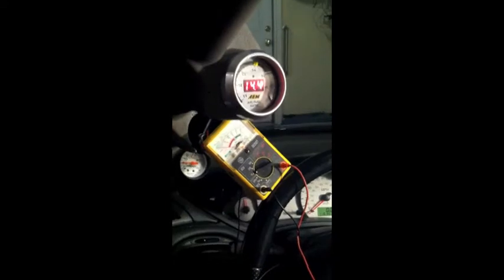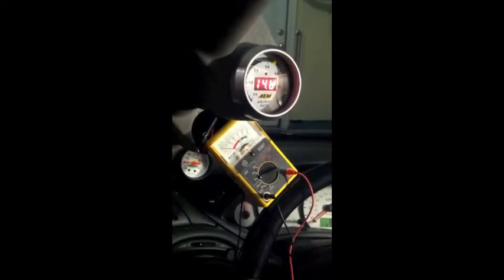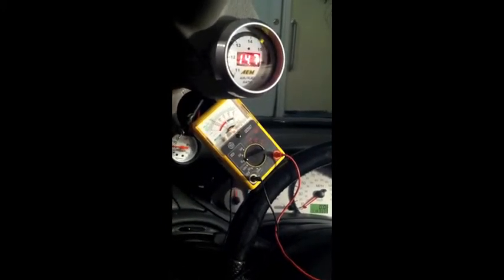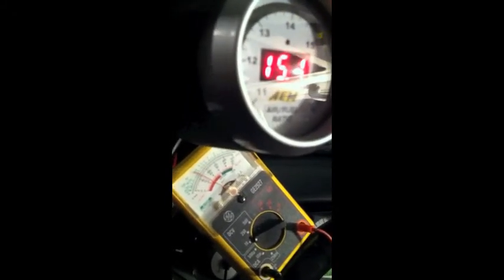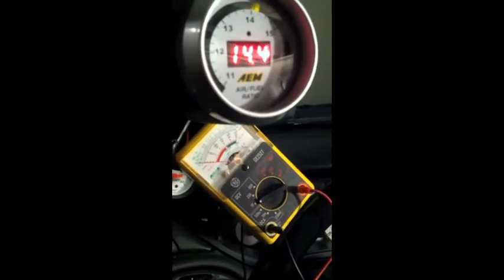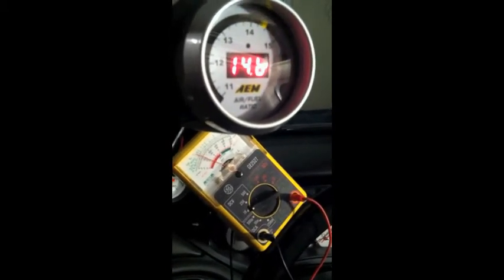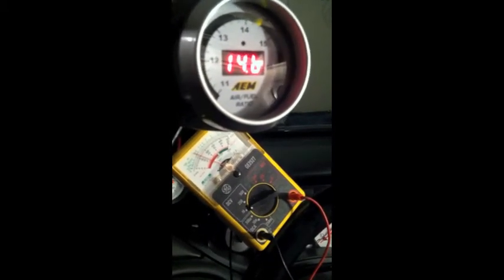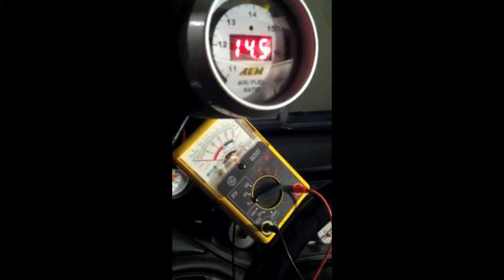Multimeter Firewire Testing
Testing the voltage coming from the AEM wideband with a multimeter.